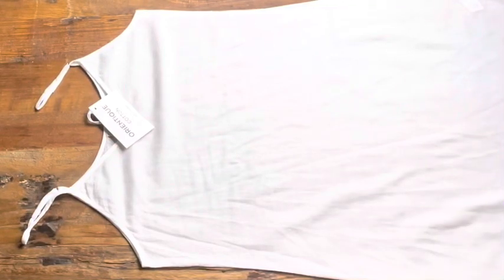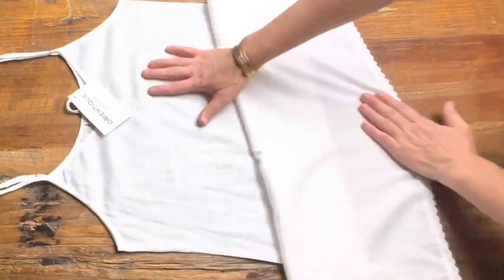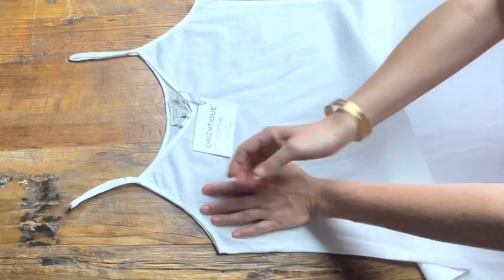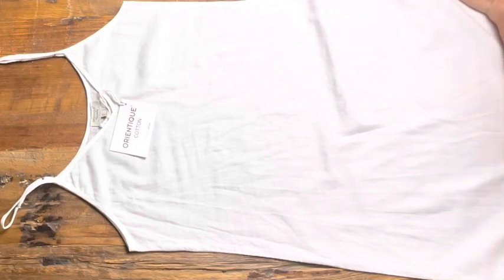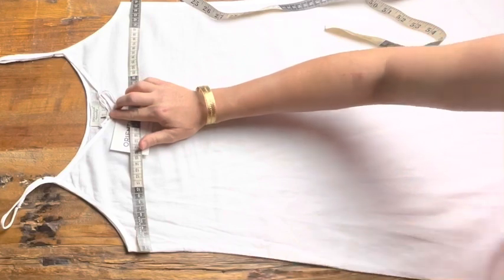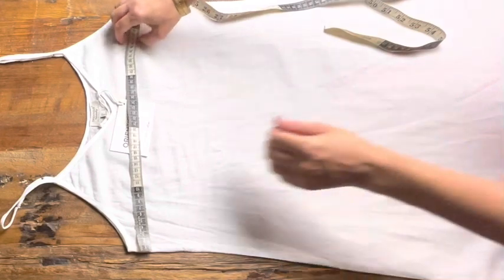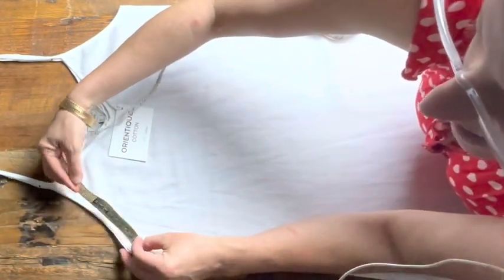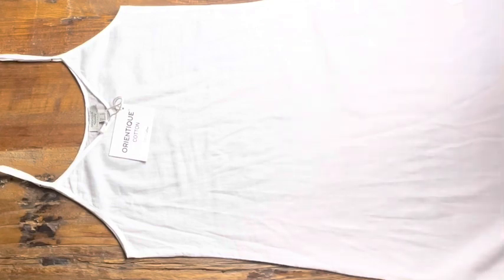Cotton Lace Trim Slip by Orientique